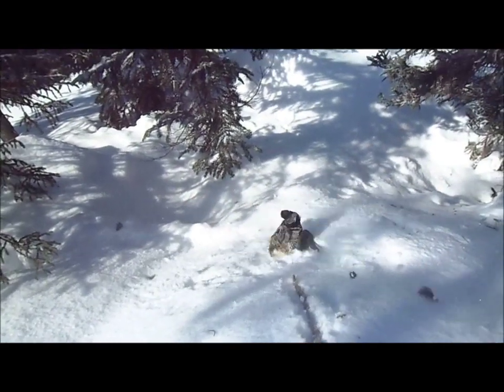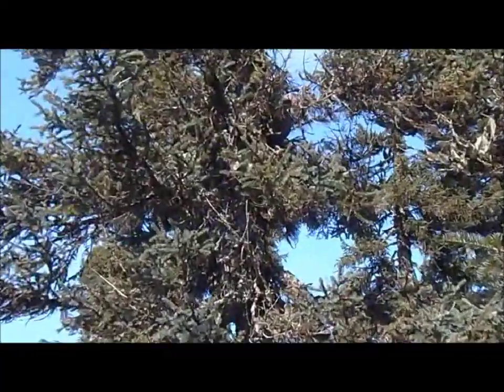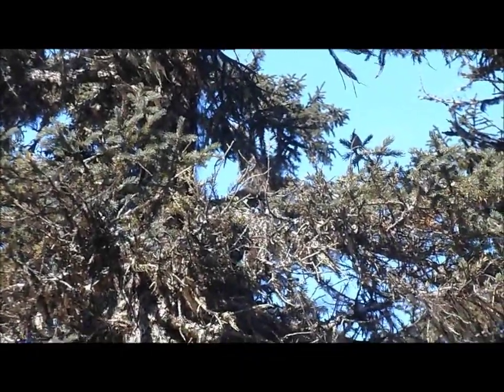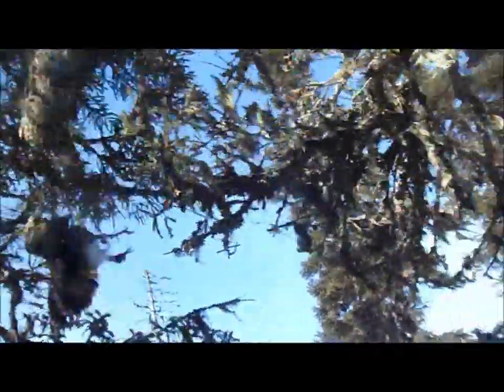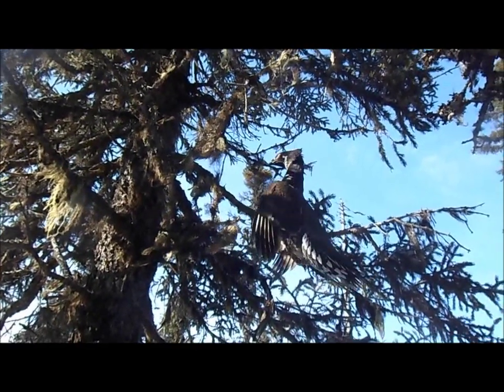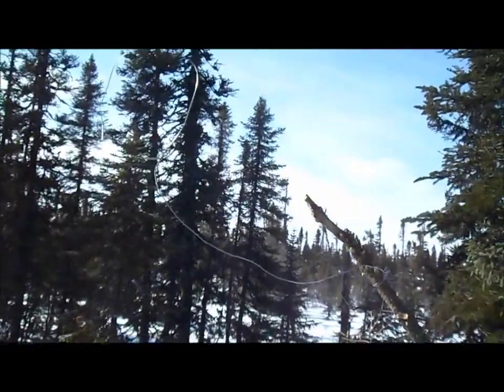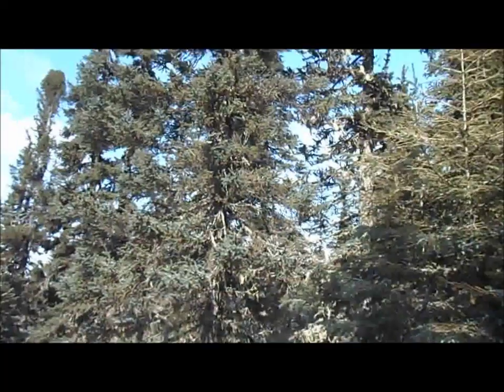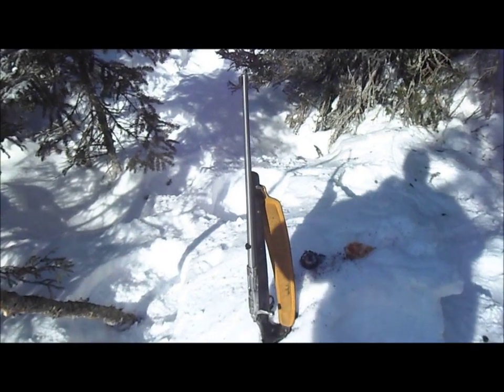Snaring Spruce Grouse.wmv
Came across these two Spruce Grouse and instead of shooting them decided to have some fun and try and snare them. Quiet the challenge to do this and film at the same time. Was alot of fun and if ya ever get the chance give it a try, quiet the sport ..!!  Taken on March 10, 2012